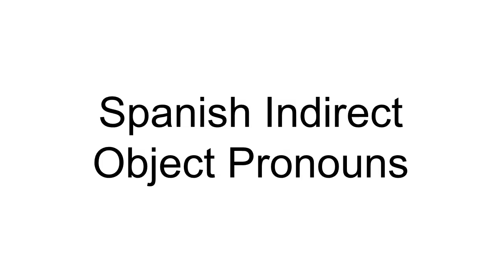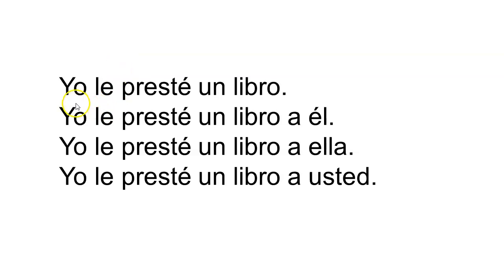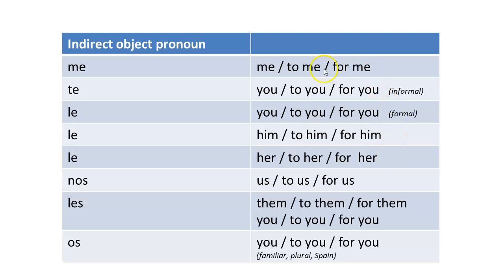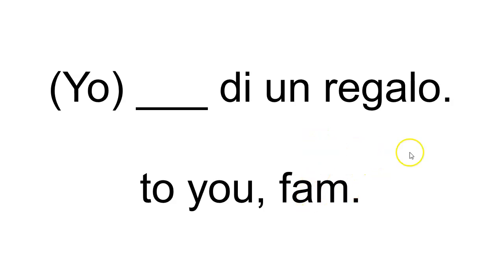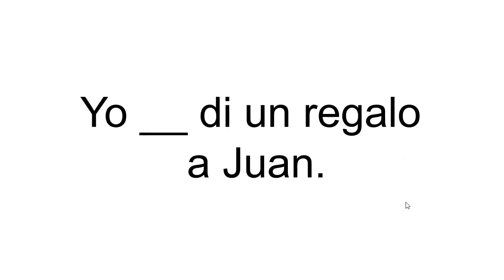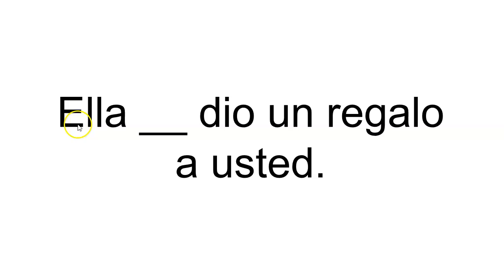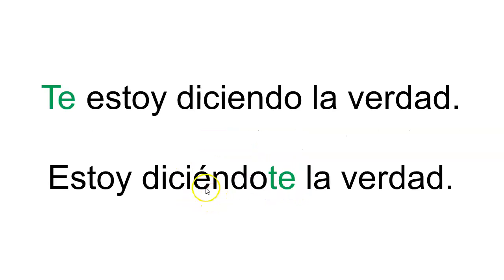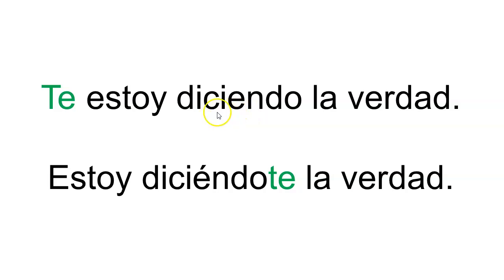Spanish Indirect Object Pronouns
Practice with Spanish indirect object pronouns. What are the indirect object pronouns in Spanish? 06C